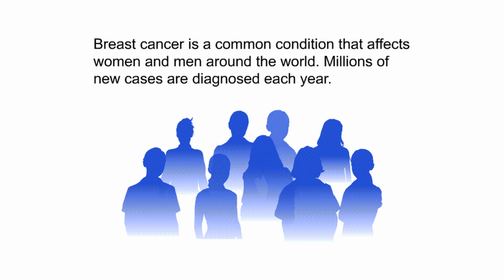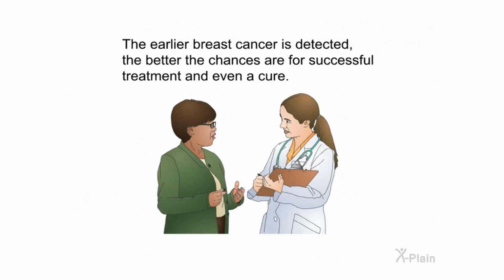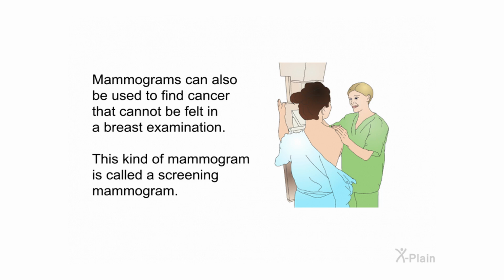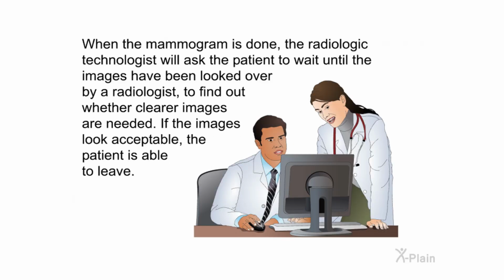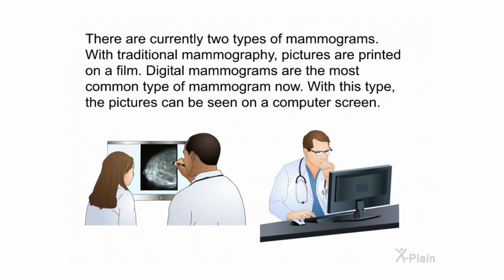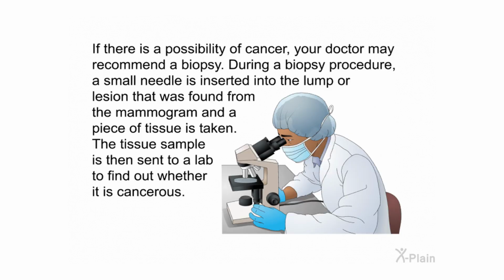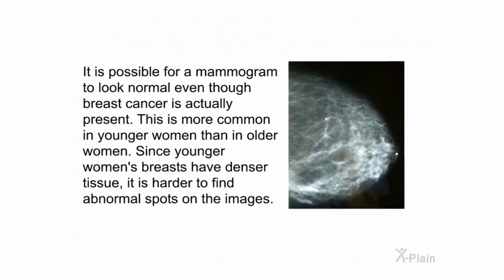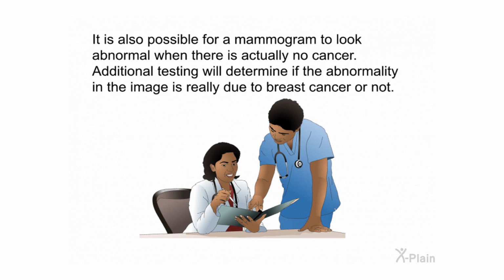Mammography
This patient education program explains the benefits and limitations of mammography. Mammography is a test that allows the doctor to look at images of the inside of the breasts. The program covers anatomy, the procedure, and the results' reading.

Sections:
00:00 - Start
00:29 - Introduction
00:58 - Breast Cancer
02:08 - Mammogram
03:03 - Procedure
05:06 - Results
06:01 - Screening
06:56 - Limitations
07:54 - Summary
08:26 - End

rd130106 Mammography